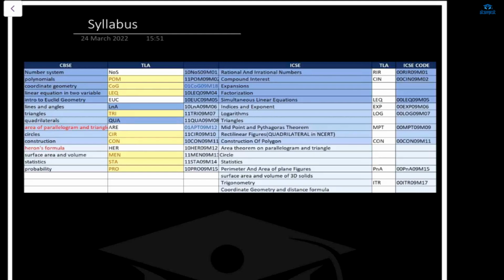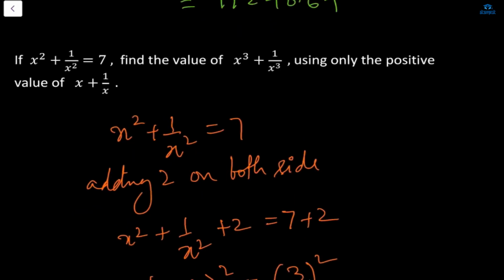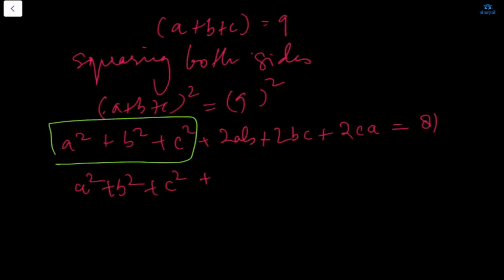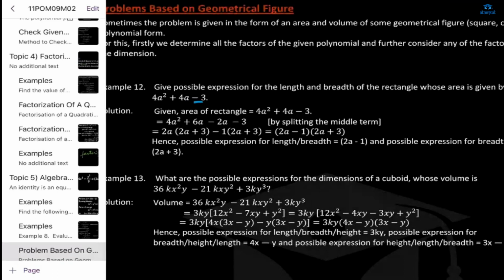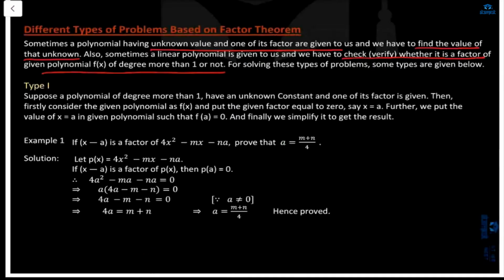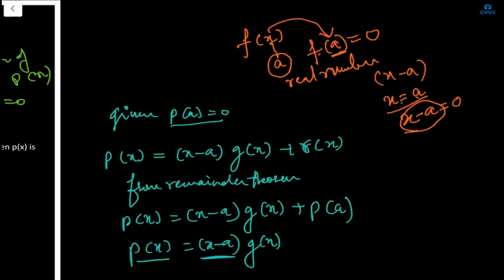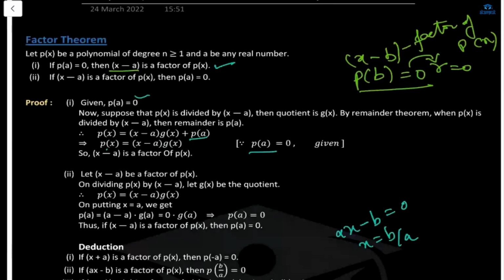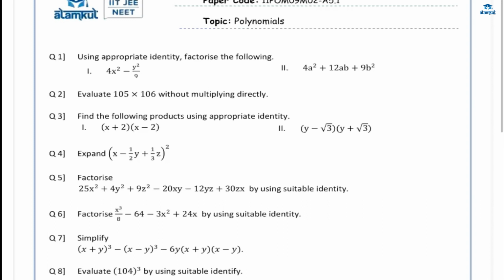Math-IX, L05, Questions On Identities, 03.07.23, Subuhi Mam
MATH-09
11POM09M02    L05   Questions On Identities    03 Jul 23 Subuhi Mam
(Polynomials)